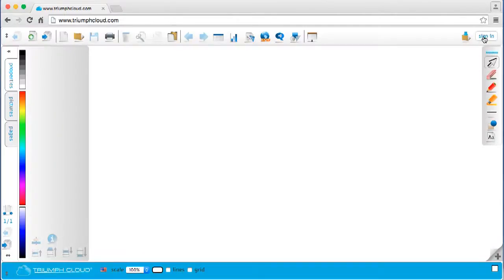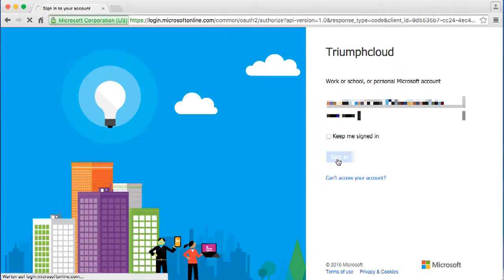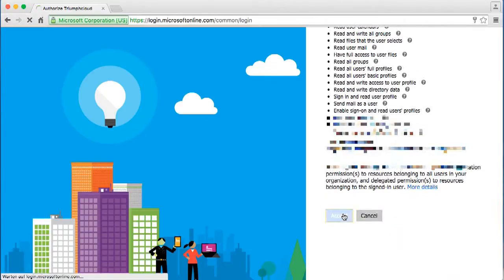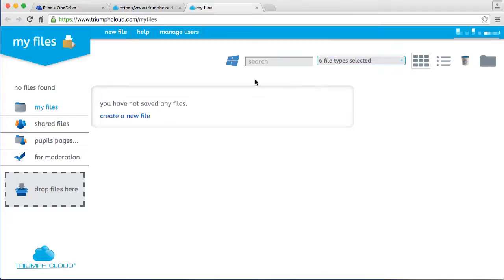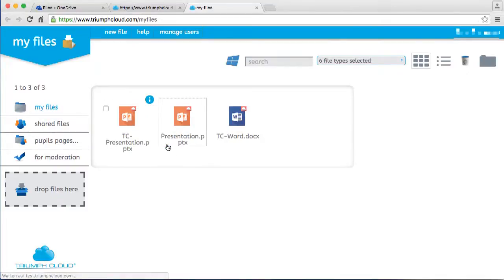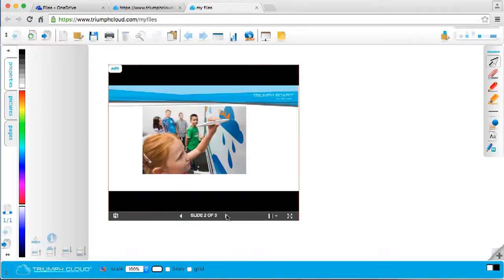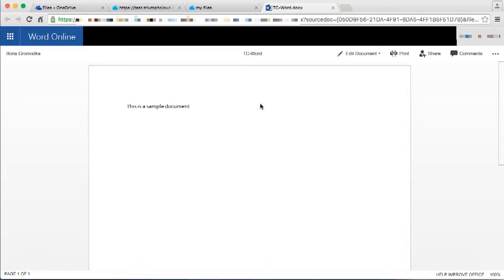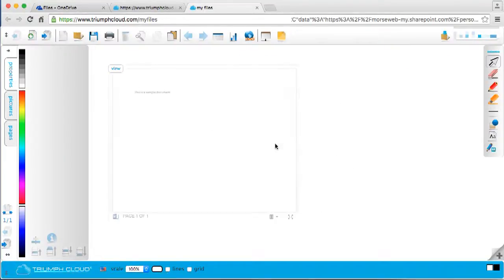31 Working with Office 365 in TRIUMPH CLOUD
The Microsoft Office 365 integration feature will allow the import of the user structure from the Active Directory (ADS), and all users of the ADS will be synchronized to TRIUMPH CLOUD in the user management system of TRIUMPH CLOUD. The new support of the Microsoft Office 365 sign-in combines the flair and simplicity of TRIUMPH CLOUD, with the power of Microsoft Office 365 for Education or Work.